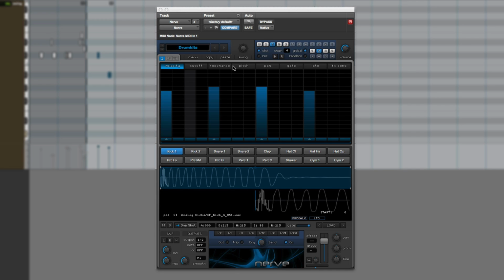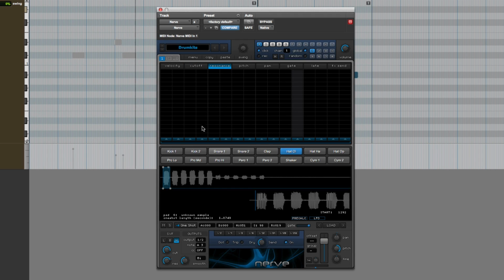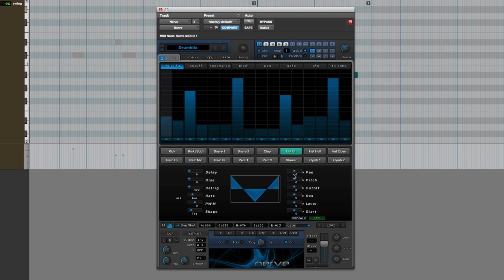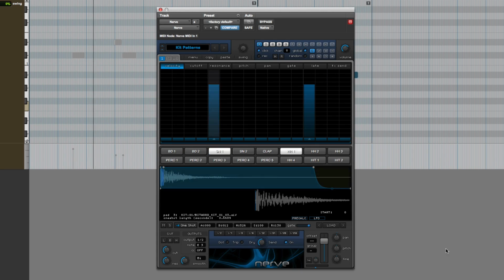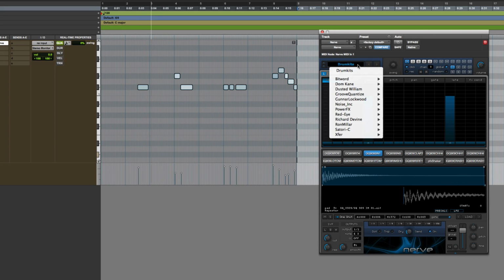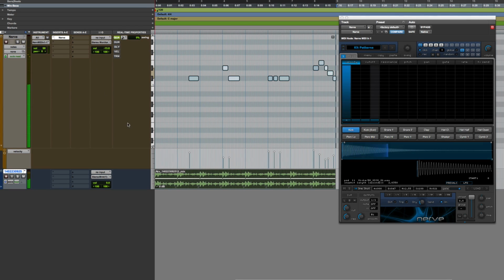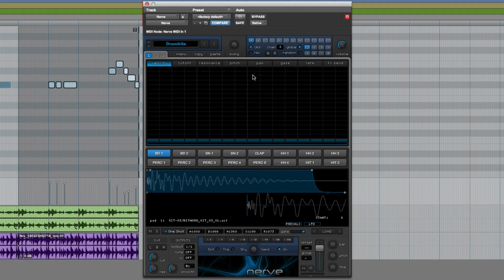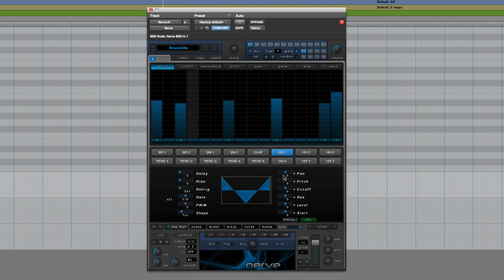Nerve Drum Virtual Instrument Review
Russ checks out the updated AAX version of Nerve Drum VI from Xfer Records. Does this drum virtual instrument on steroids offer anything extra for those looking to make beats? Find out what Russ thinks in this extended video review.